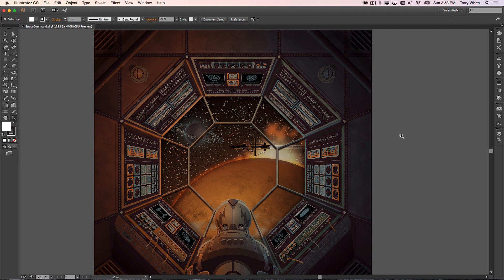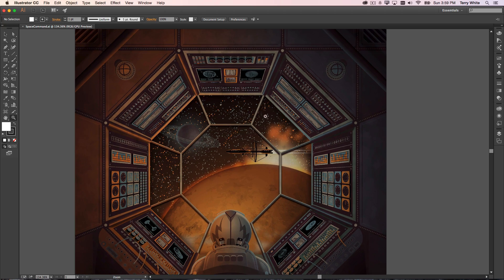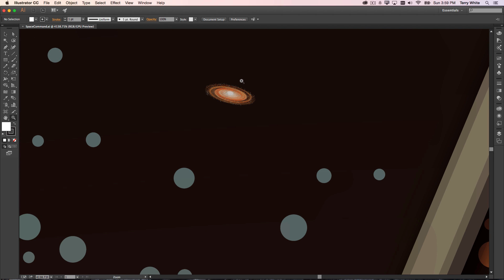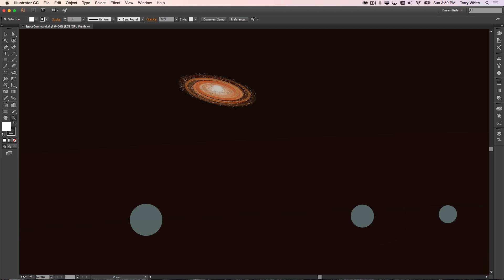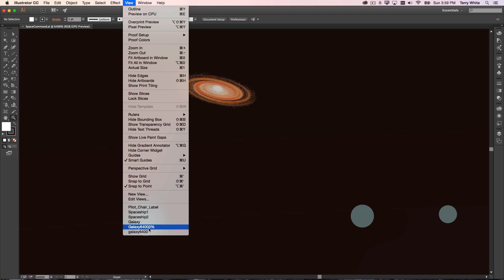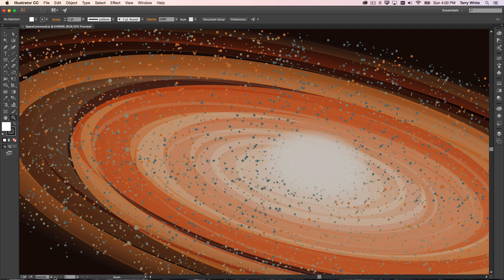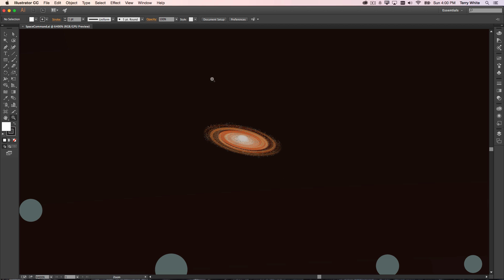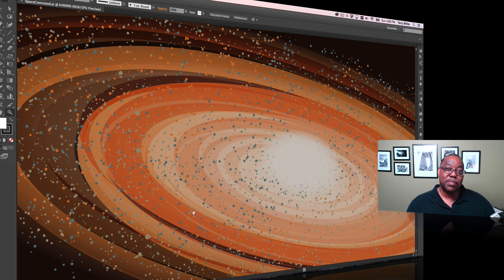Illustrator CC 2015 - Enahanced Zooming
Terry White shows off the NEW enhanced zooming capabilities of Adobe Illustrator CC 2015.